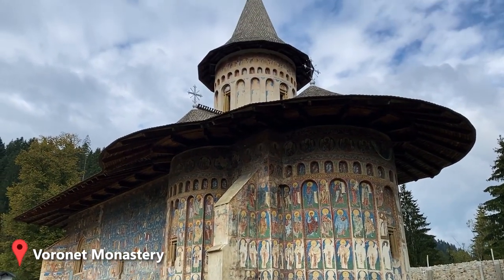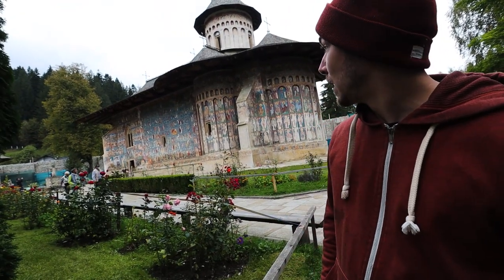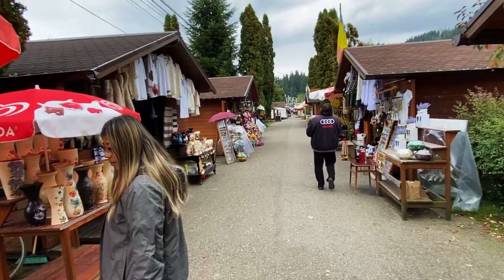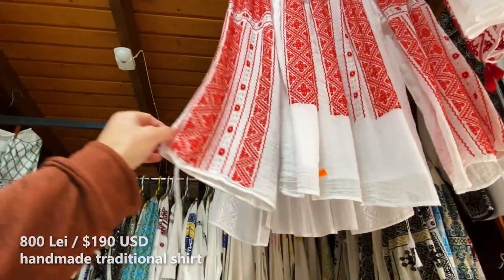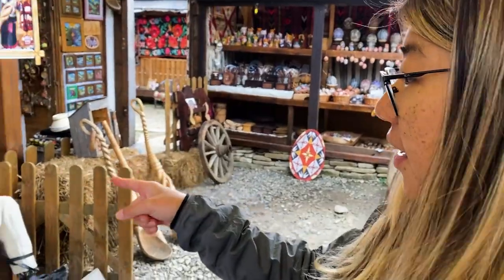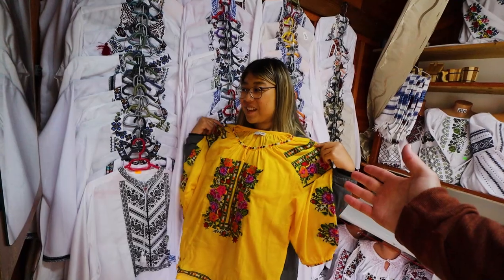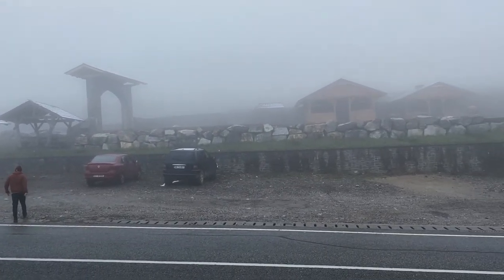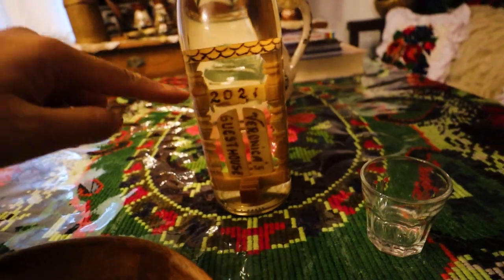Market hunt at Bucovina's Painted Monastery 🇷🇴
On this vlog we visited Voronet Monastery, one of Bucovina's Painted Monasteries.
After our monastery visit, we explored the market outside of this UNESCO site.

TIMESTAMPS:
00:00 - Voronet, Painted Monastery (WOW!!)
4:05 - Local market hunt
11:09 - Journey to Breb (NOT BERB!)

We cannot wait to explore Romanian culture and traditions, meet the locals, and try more Romanian food!

New vlog every day!

▶︎If you like our videos, please support our effort to continue create meaningful travel contents

JetLagWarriors is a Canadian couple -- Steve and Ivana. After travelling here and there for a few years, mostly during Canadian winter, we fully caught the travel bug and decided to travel INDEFINITELY! We will be budget travelling-- hostels and air BnB's and street food and the whole bit. Thanks!